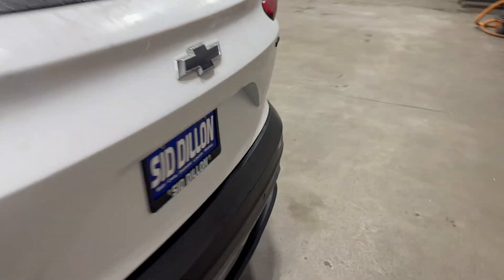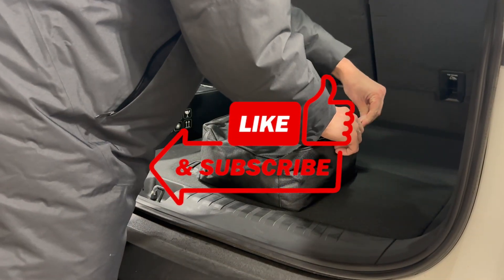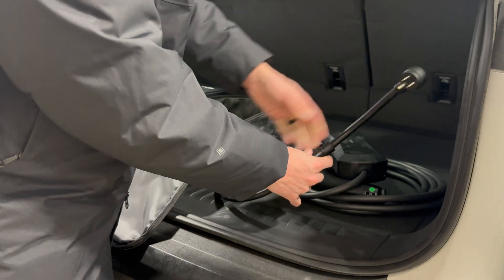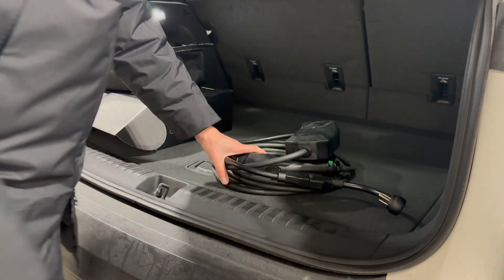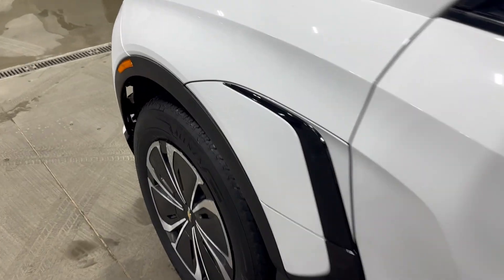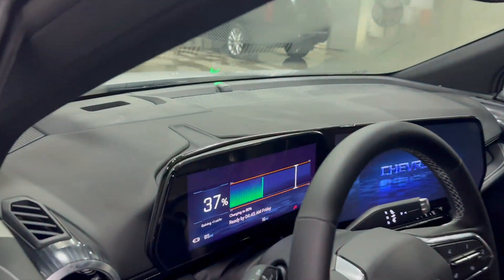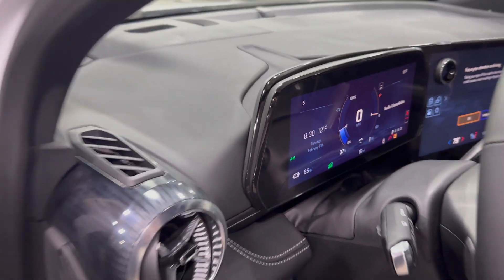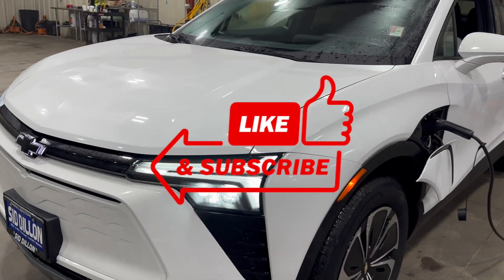Charging a Blazer EV Overnight Using a 110V Outlet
Vehicle: 2025 Blazer EV LT AWD
MSRP: $52,065

EVGOER Portable 110V EV Charger SAE J1772:

Charge your GM Vehicle at a Tesla Supercharger:
Tesla Supercharger (NACS) to CCS Adapter | Vortex Plug

0:00 Start
0:30 Unbox
2:20 Plug Into Wall
2:55 Plug Into Car
4:25 Range Gained Overnight
4:50 End

Thank you Sid Dillon Chevrolet in Fremont, NE